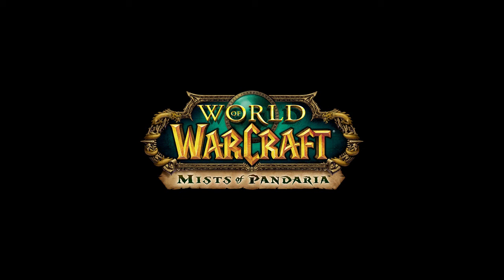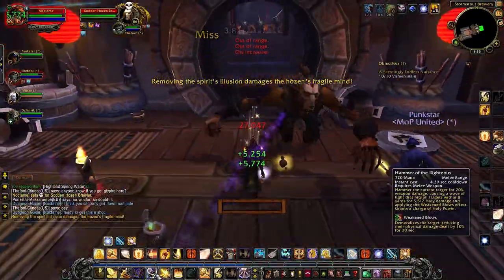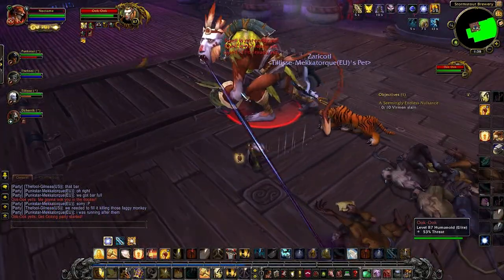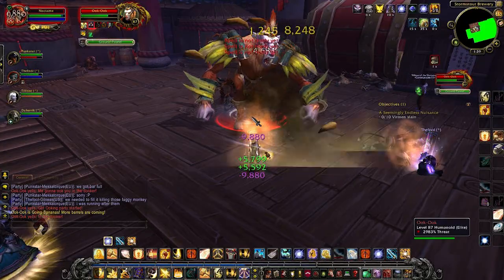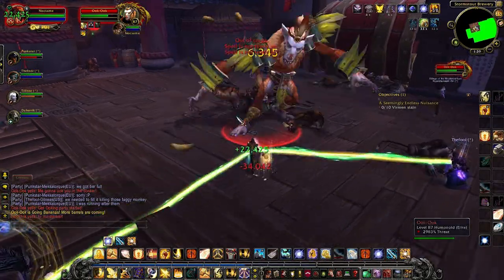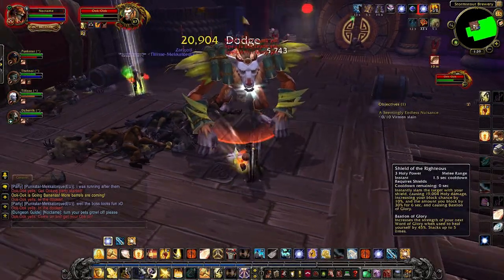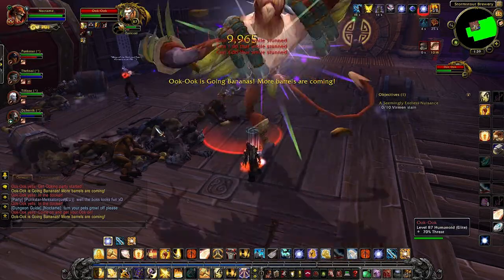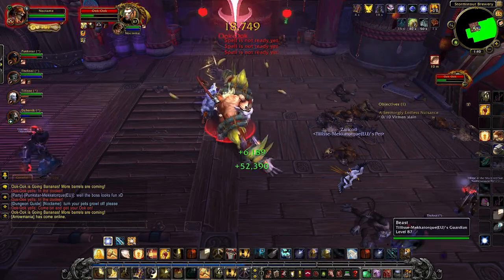Mist of Pandaria StormStout Brewery (HD)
First time run through Stormstout Brewery